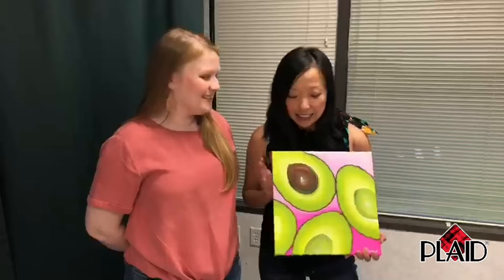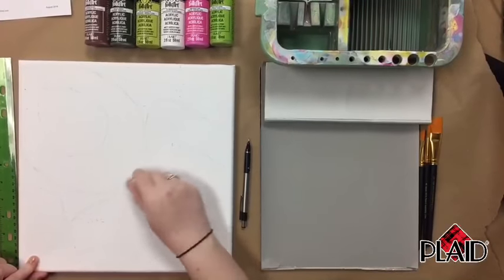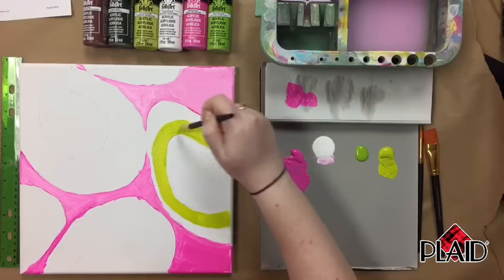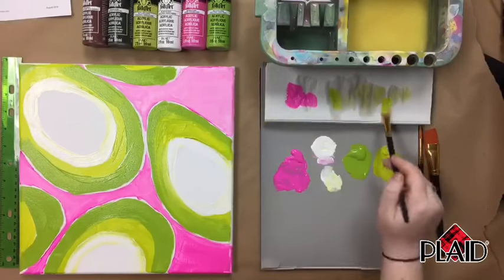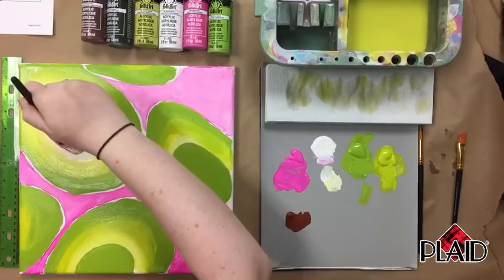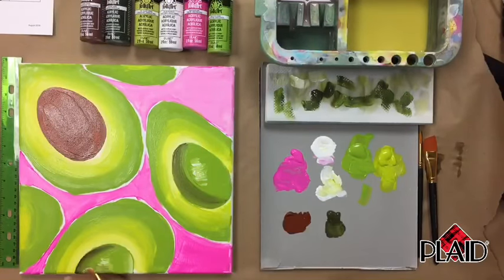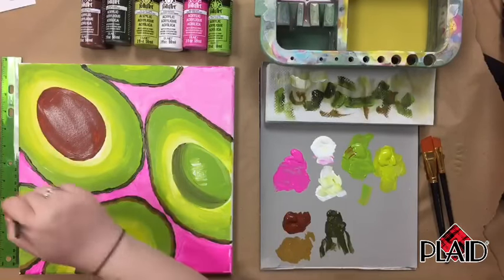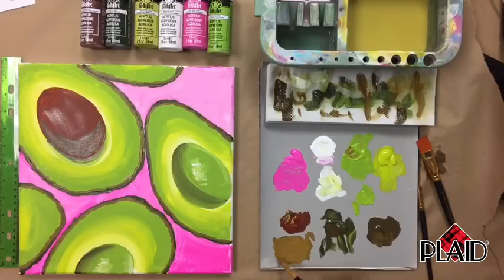Paint Along Party: Peace, Love, and Avocados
Here's a replay of our FREE Let's Paint Live virtual paint party from our Facebook page where we painted "Peace, Love, & Avacados” with FolkArt! See the supply list